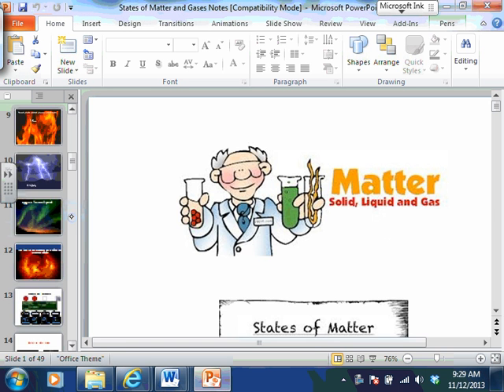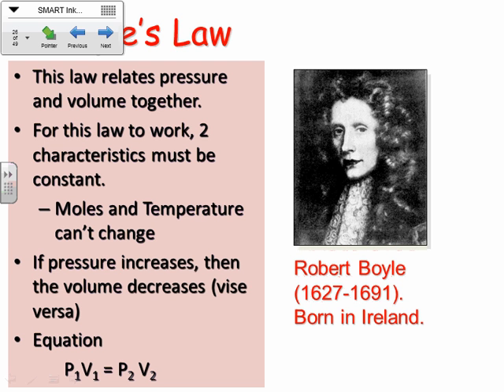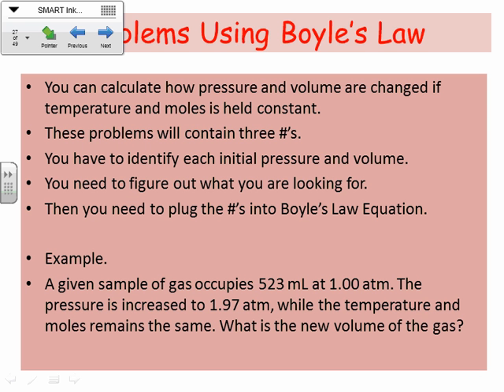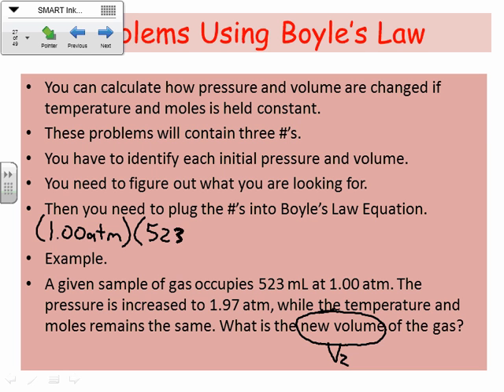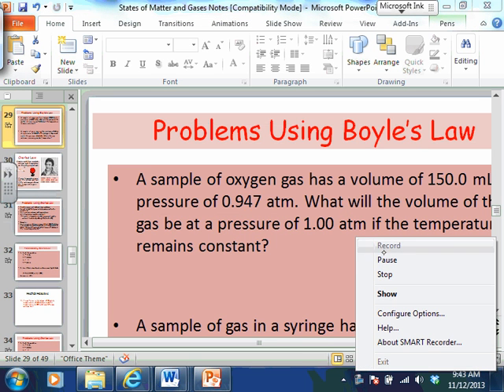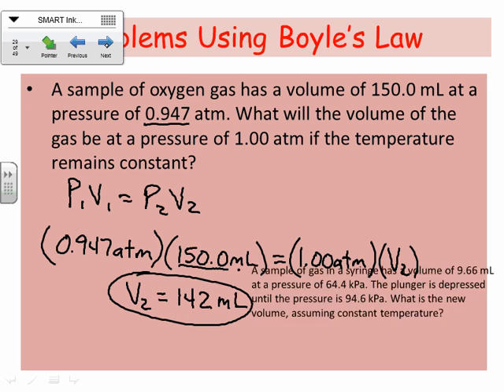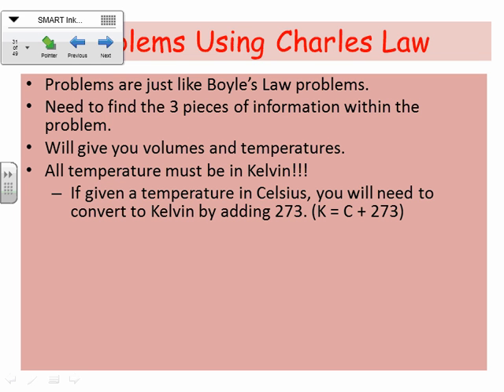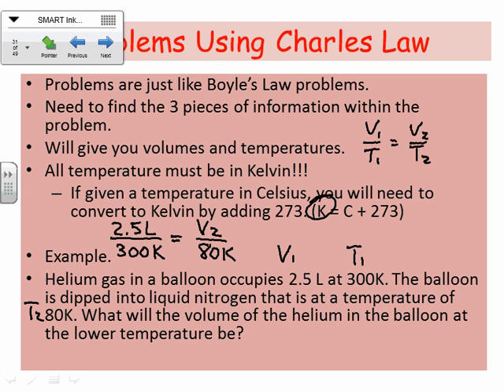States of Matter and Gases Notes for November 12 Boyles and Charles Law